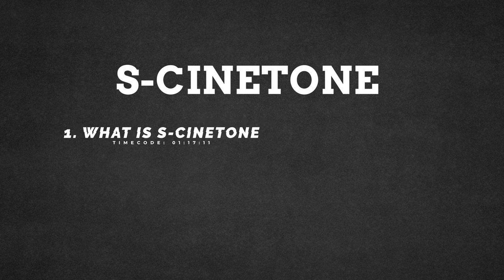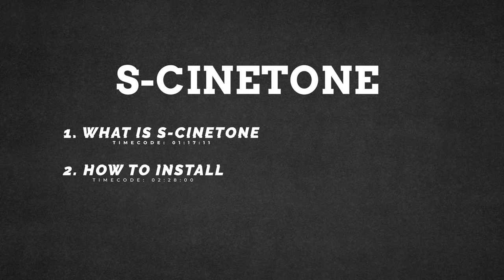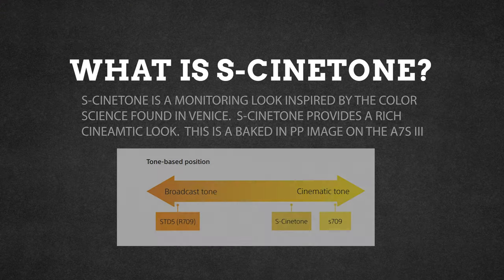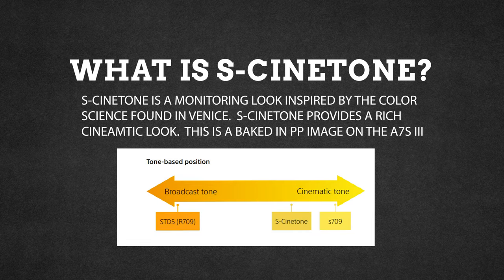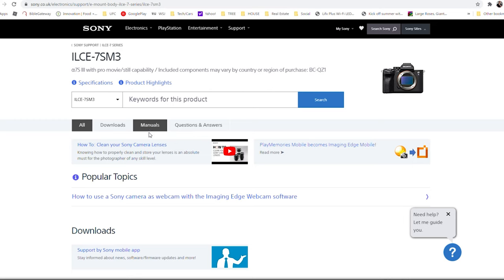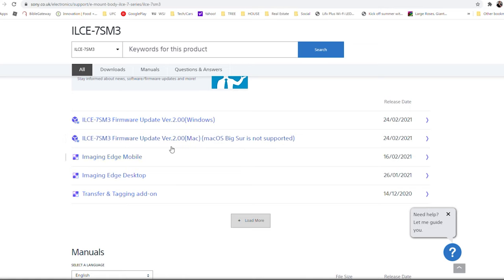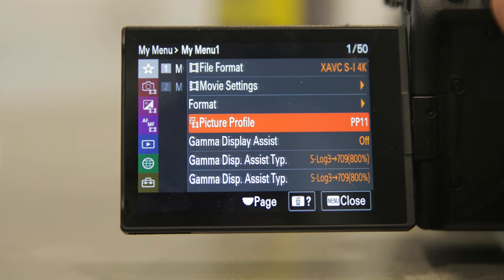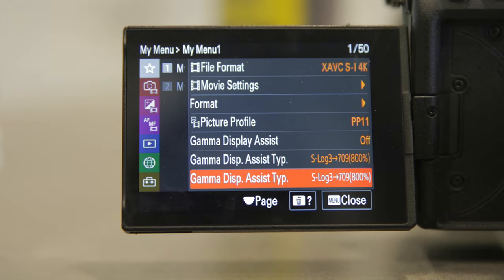Sony A7S III - How to Expose S-Cinetone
Sony recently released their new update for the A7S III which included the picture profile 11 aka S-Cinetone.  In this video we're covering what S-Cinetone is, how to install the profile into your A7S III, and how to expose using your Zebra's for S-Cinetone.  Check the time codes below for the specific sections.

Time Codes:
What is S-Cinetone: 03:17
How to Install: 02:28
How to Expose: 05:06

Gear Used:
Sony A7SIII
Sony E-Mount 24MM 1.4
Sony FE GM Lens 85MM 1.4
Aputure LS 300x
Aputure Softbox
Aputure MC Light
Joby Gorillapod
Newer C-Stand
Polar Pro Variable ND (Peter McKinnon Edition)
Filter Ring Adapters (Step Up & Down)
External Mic
External Audio Recorder
Boom Microphone
External Audio Recorder
Memory Cards -
Hard Drive for Editing
Camera Bag